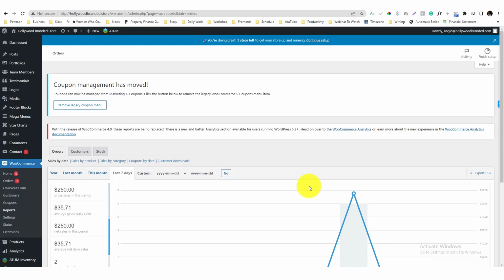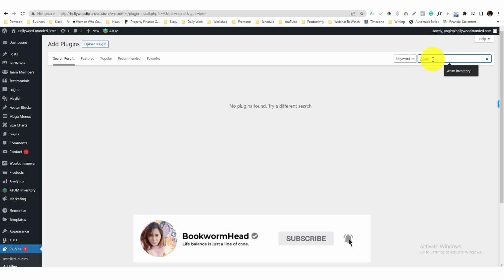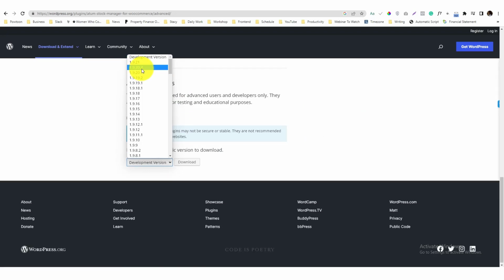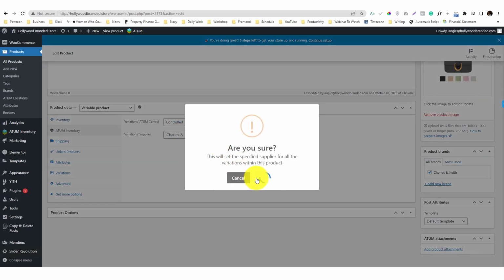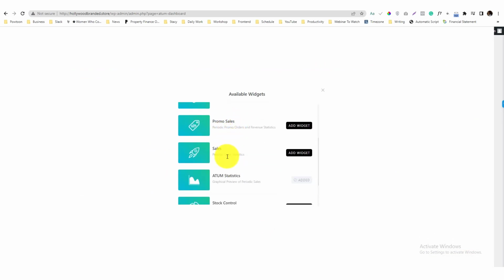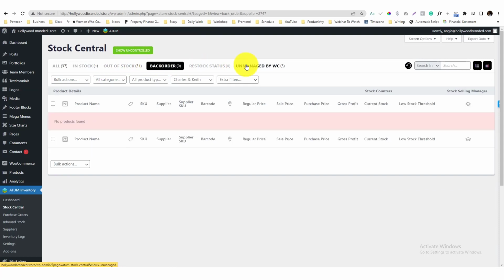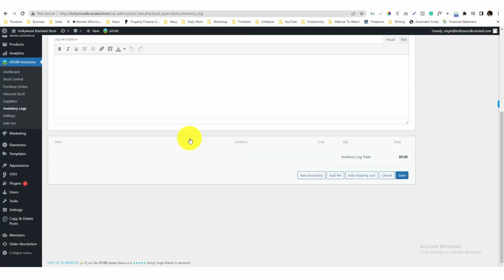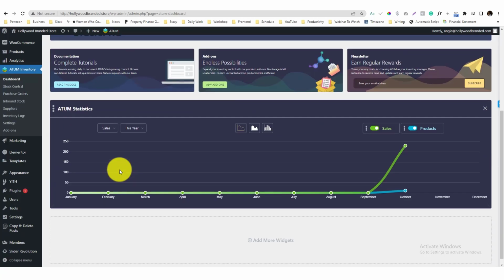WooCommerce Inventory Management Tutorial: Best WordPress Inventory Management (ATUM Plugin)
In this tutorial, I'm going to walk-through how you can level up your inventory system in WordPress using the ATUM inventory management plugin.